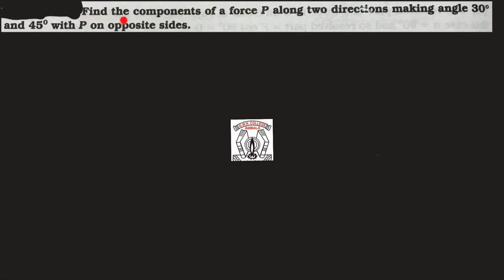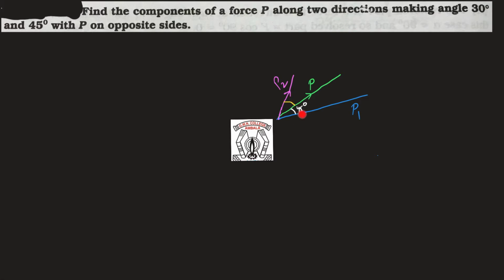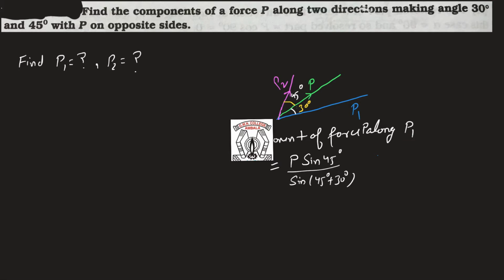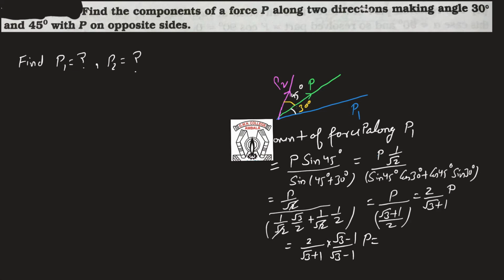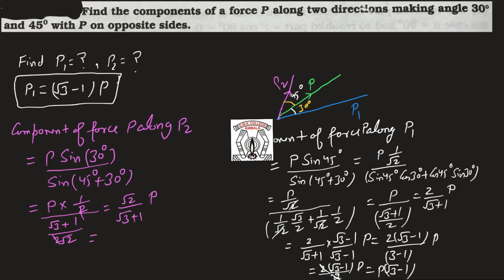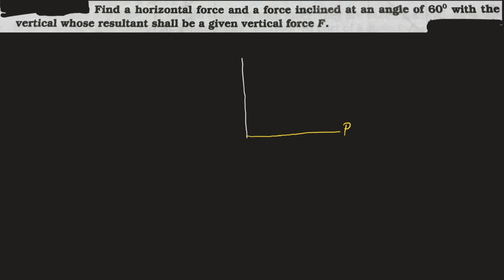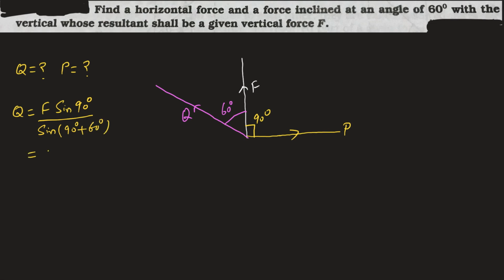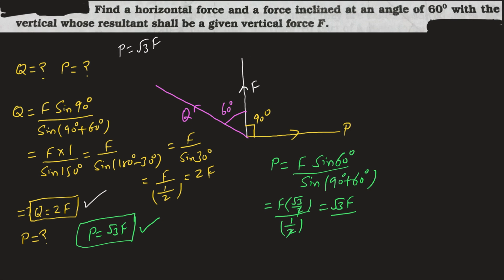Numerical problem on the resolution of resultant along the given directions (Part-1)